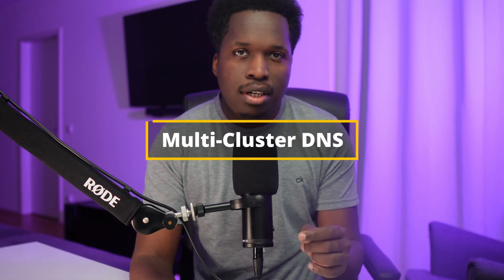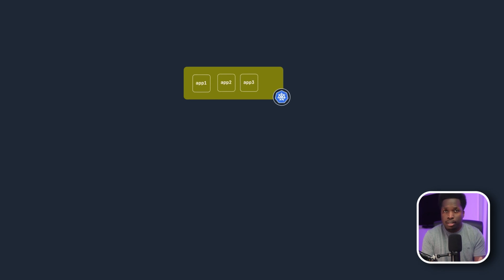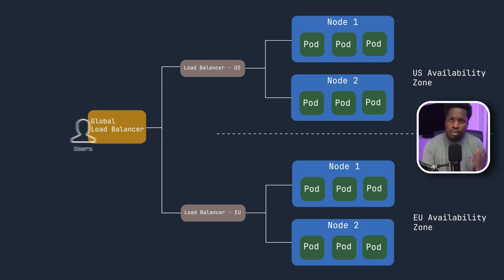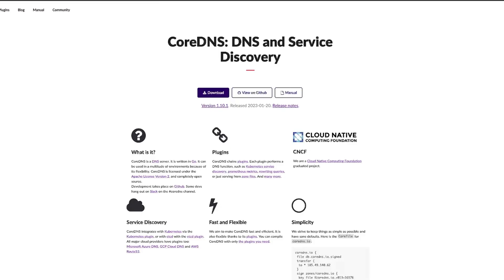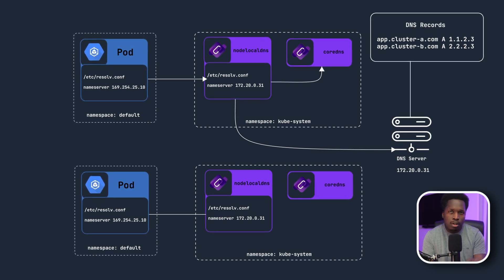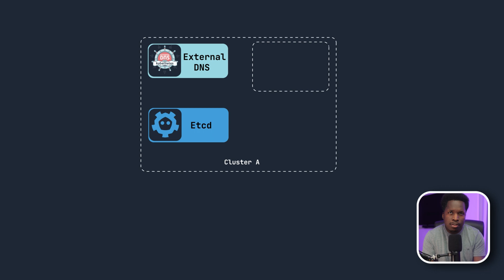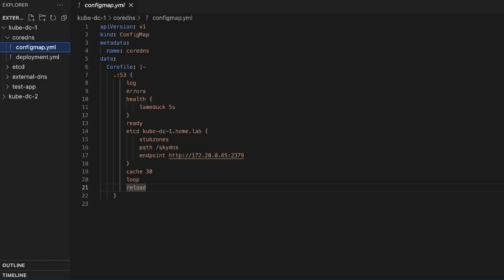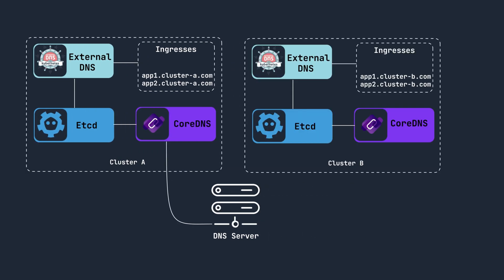Kubernetes Multi Cluster DNS with External DNS, CoreDNS and Etcd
Setup multi cluster DNS in Kubernetes with External DNS, CoreDNS and Etcd.

GitHub: morrismusumi/kubernetes/tree/main/external-dns